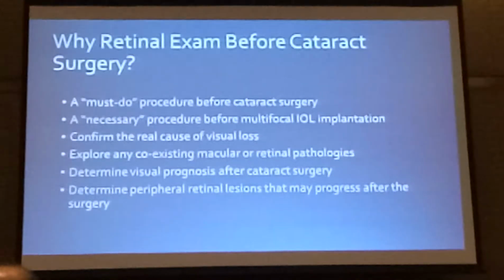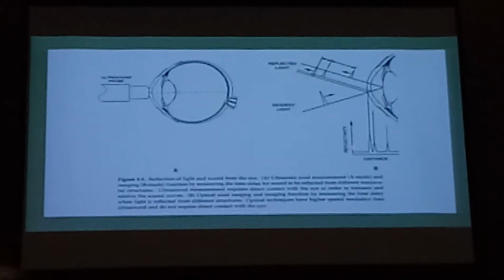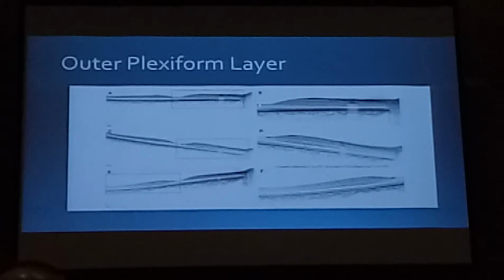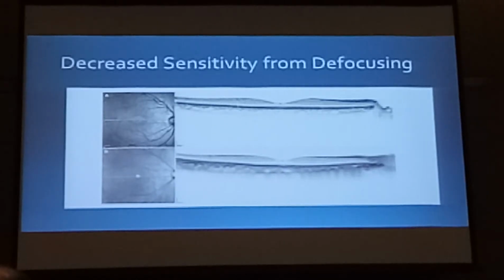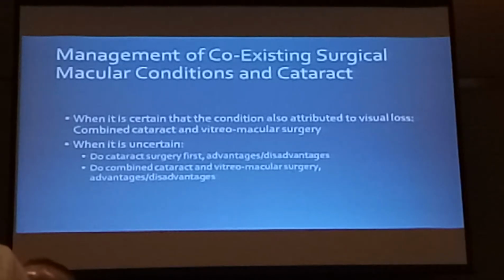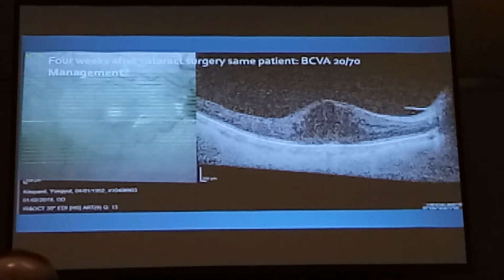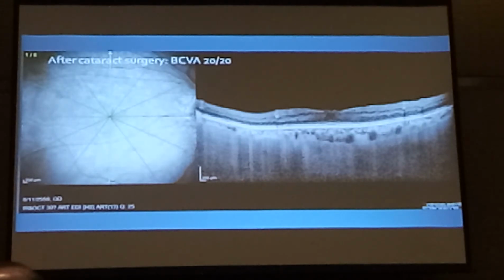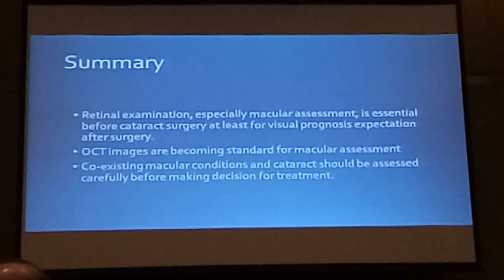05. Retinal assessment by Paisan Ruamviboonsuk (Thailand)